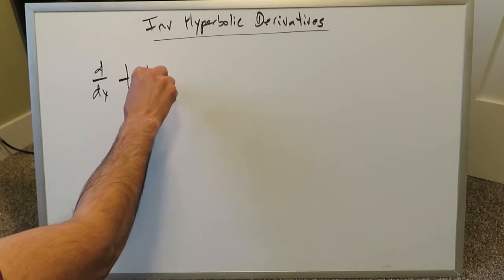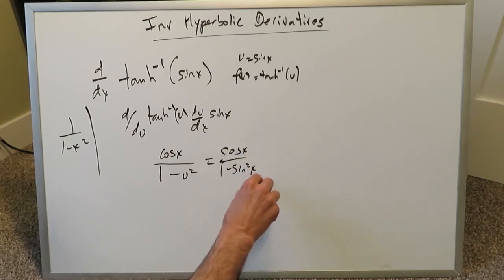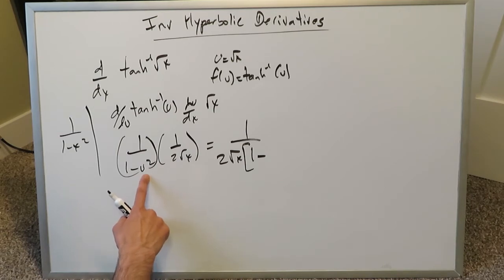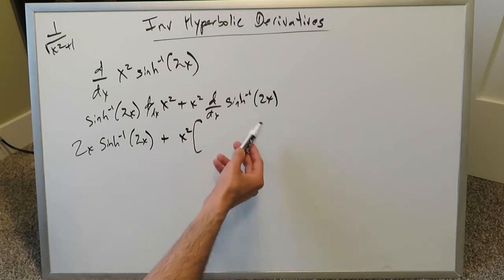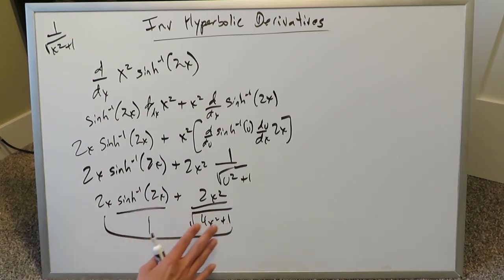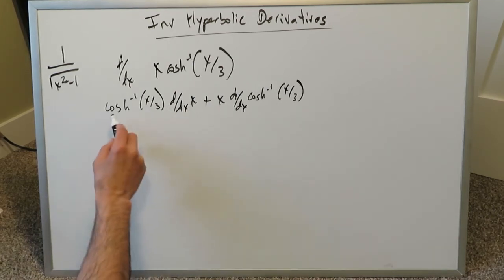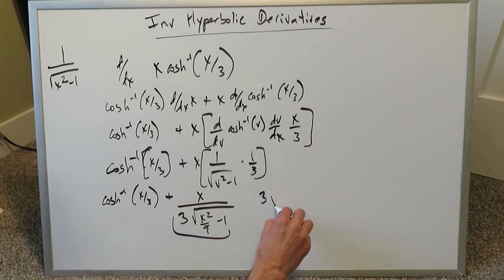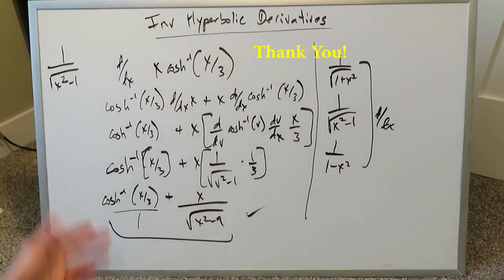Inverse Hyperbolic Derivatives Practice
Examine the Inverse Hyperbolic Function Derivatives via 4 relevant practice questions.